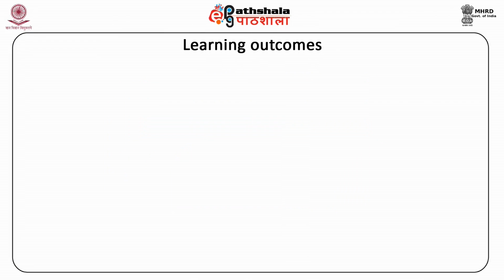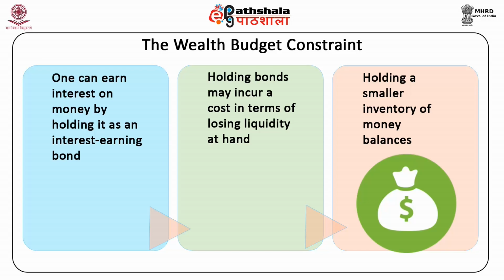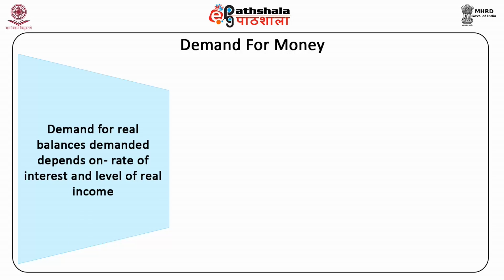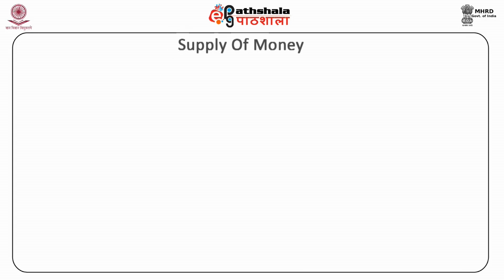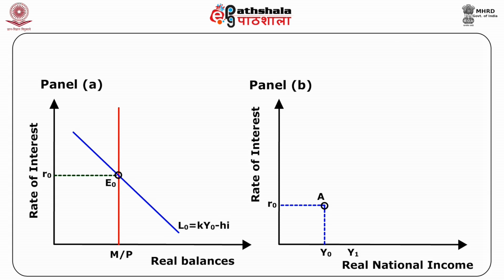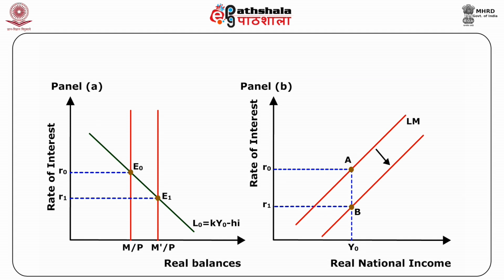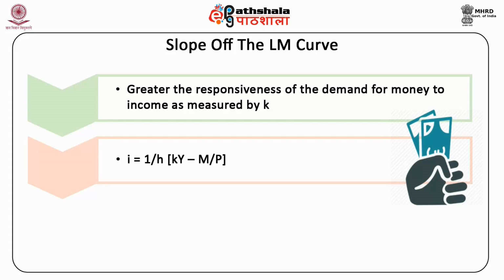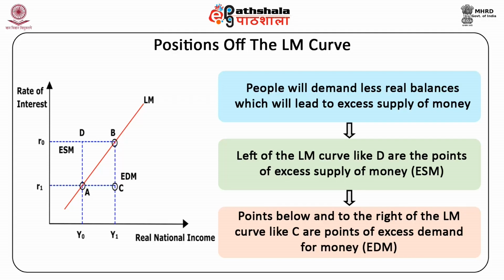Money Market Equilibrium: LM Curve